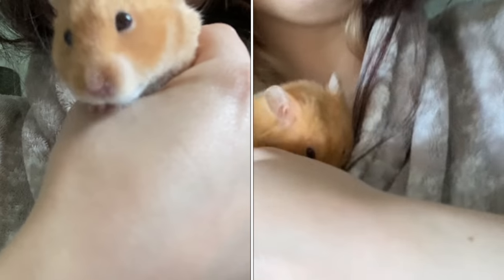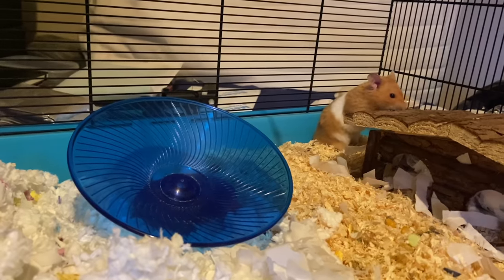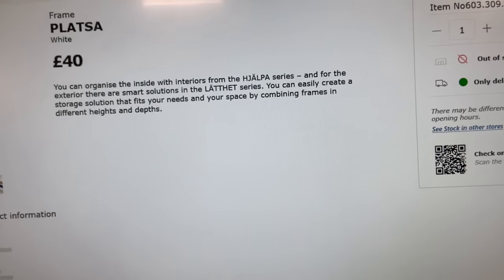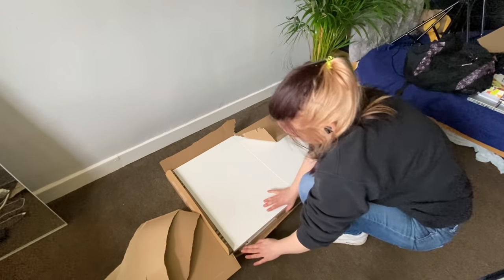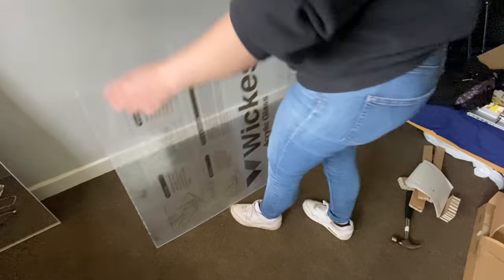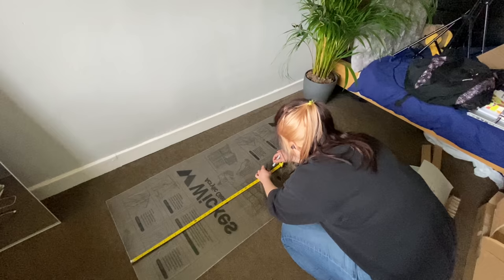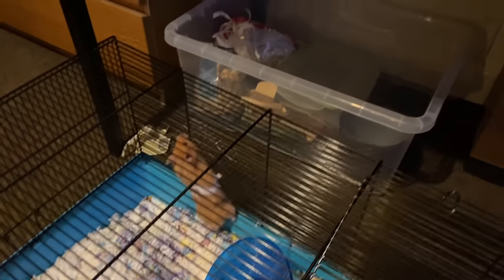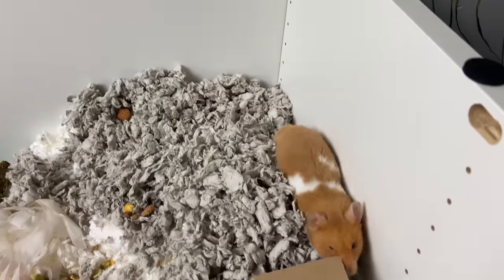A cheap and easy IKEA hamster cage tutorial (no tools!)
Hey friends!

Welcome to one of my Sanity Saturday (sometimes Sunday) videos :) I've recently rescued a hamster and knew I would need to build her a proper cage. Since I'm moving soon I wanted a cage that I could easily build and move, and also not spend too much money on because I will most likely upgrade it soon.

This cage cost me under 50£ and only used double sided tape, a stanley knife and a staple gun (if you want to build the lid like I did). The IKEA Platsa range is perfect because it all locks into place without any screws, which means you can easily disassemble it if you want to!